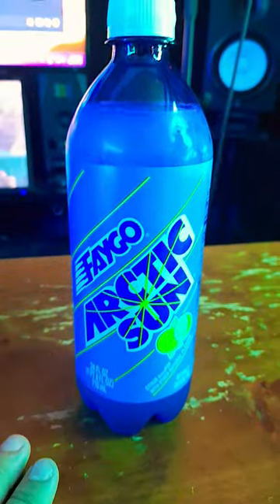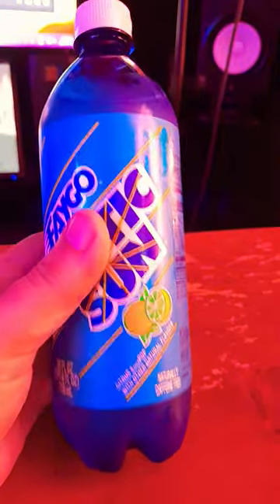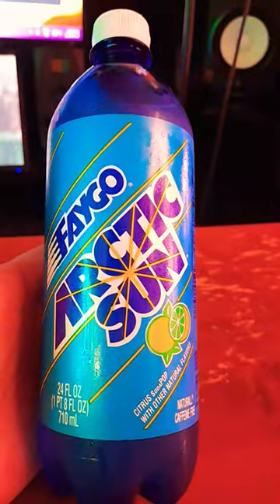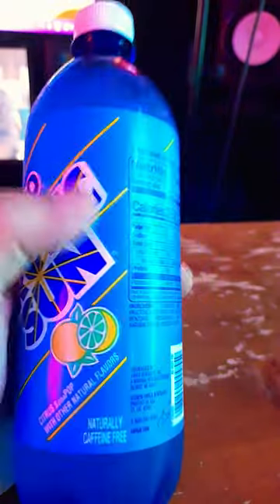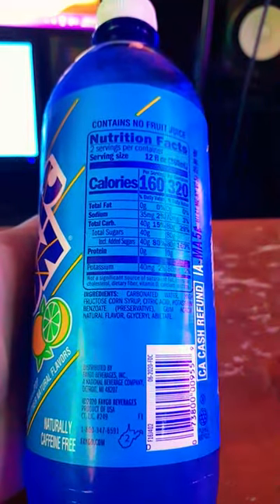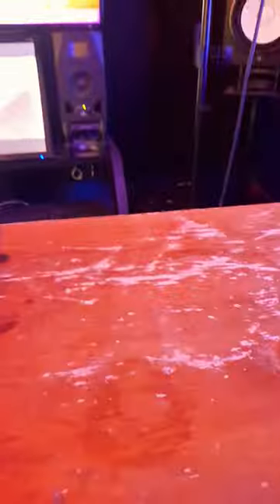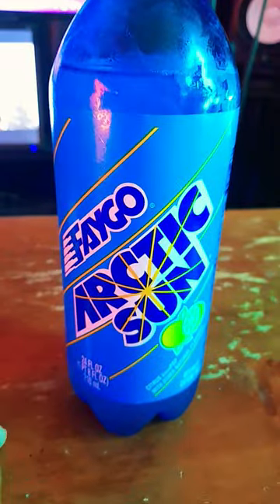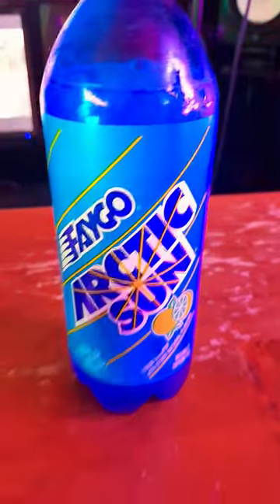Faygo Arctic Sun Citrus Soda Pop Soft Drink Food Review Speedrun